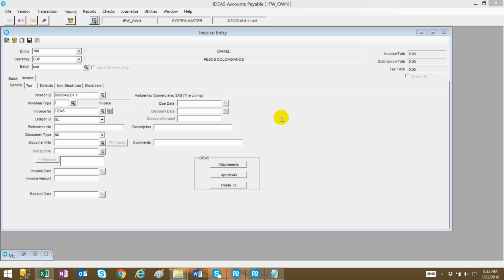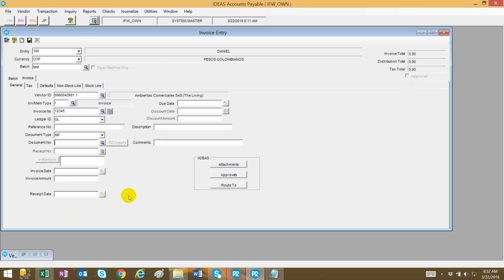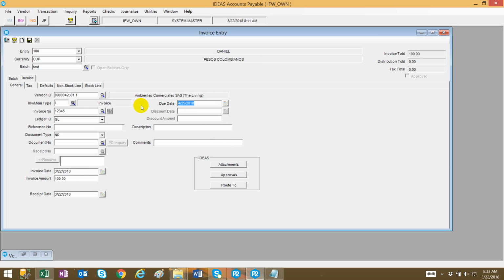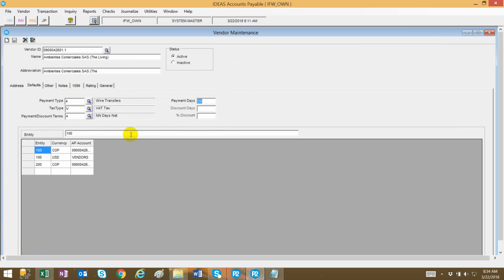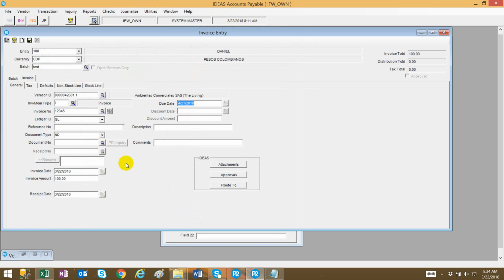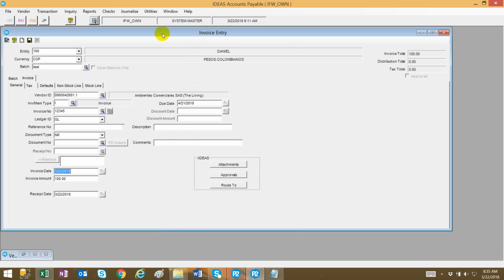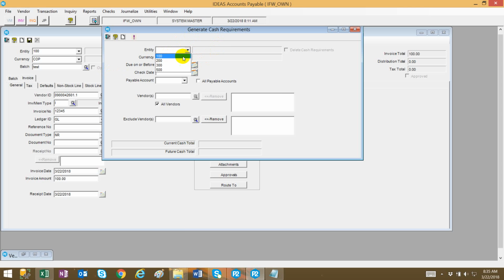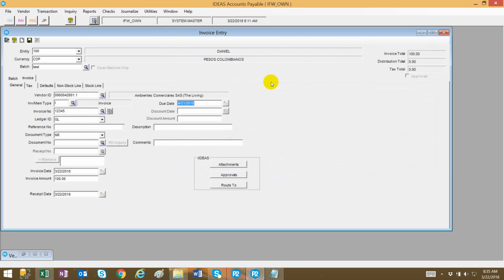Entering the invoice due date and related parameters